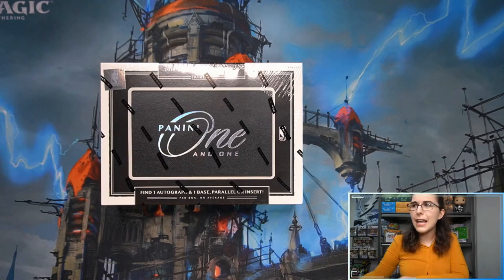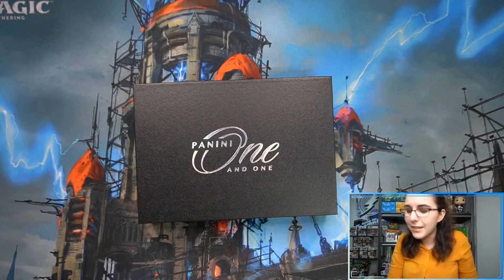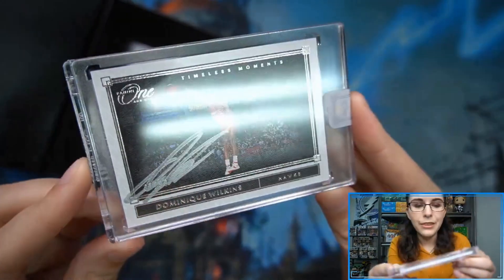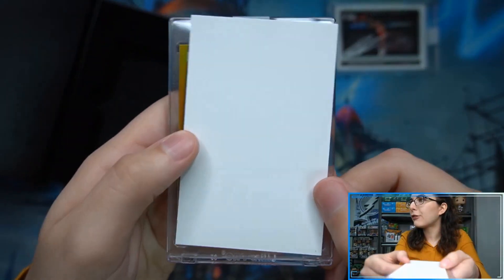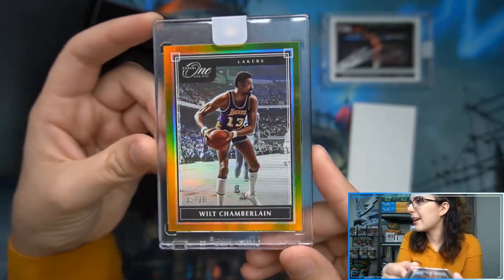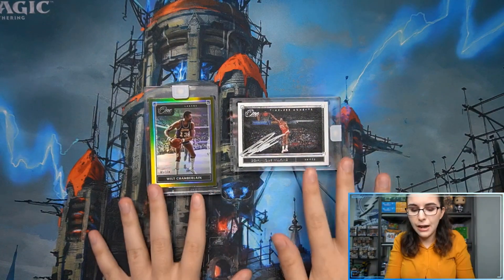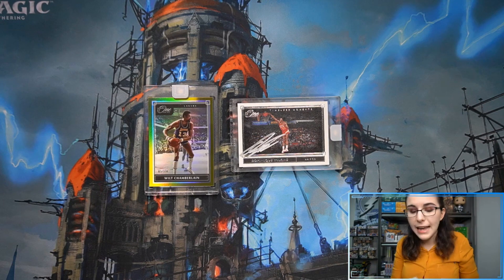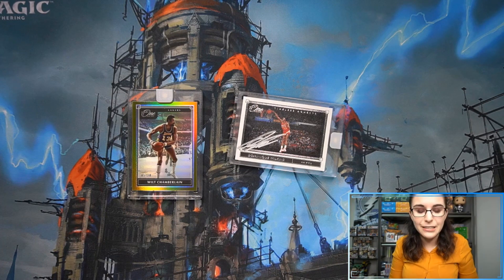Two Shots! Striking GOLD?! | 2019-20 PANINI ONE AND ONE BASKETBALL HOBBY BOX OPENING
Today we opened a hobby box of 2020 One and One Basketball, a Panini product. You'll be able to find these singles available on our eBay store soon!

Check out Titan Cards & Games at our physical store:
4930 Park Blvd N Ste 4

titancardsFL.com